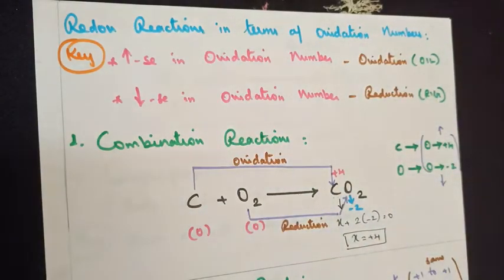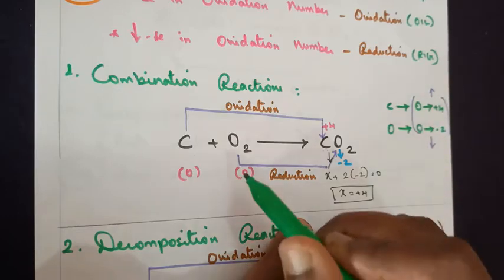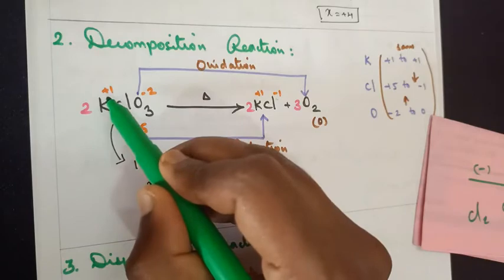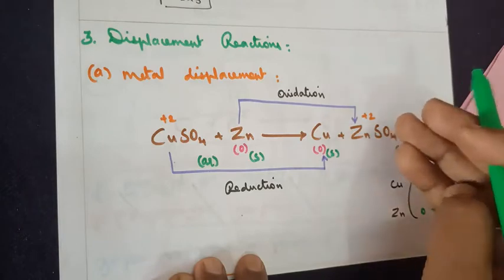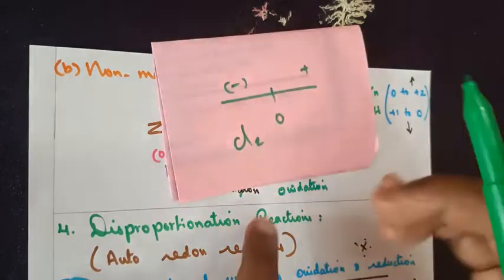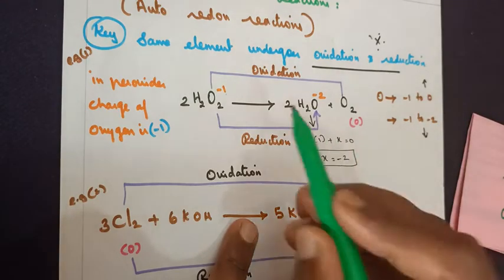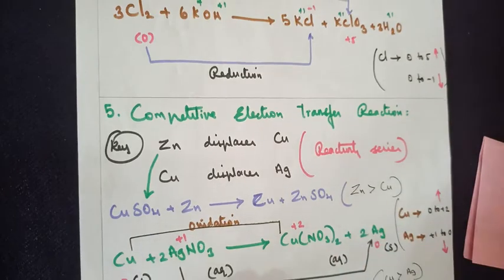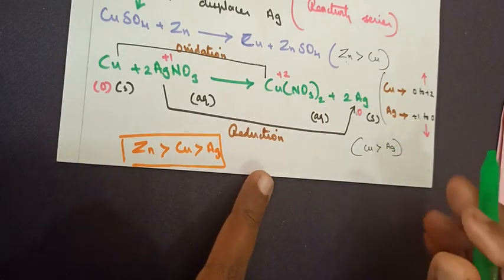Types of redox reactions | Basic concepts of Chemistry - Part 11 | 11th Chemistry | TNSCERT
12th chemistry 11th chemistry 11th computer science Instagram:https: // ___________________________________________________________________________________ Metallurgy | 12 th std | stateboard P-Block Elements | stateboard | 12th chemistry Solid State | TNSCERT | 12th Chemistry Chemical Kinetics| TNSCERT | 12th Chemistry Hydroxy Compounds &Ether|12th Chemistry| TNSCERT Basic concepts of Chemistry| 11th Chemistry| TNSCERT ___________________________________________________________________________________ At the end of each chapter, the possible questions based on JEE and NEET and other competitive exam points will be discussed and worked using as SIMPLEST methods as possible from now on" PROPER PRIOR PREPARATION PREVENTS POOR PERFORMANCE". Dear Chemistry viewers of EUREKA , the sincere motive behind uploading the video contents based on TNSCERT syllabus is to help you understand the concept well at first. " YOU CAN'T HIT A TARGET YOU CAN'T SEE" We believe, if our detail teachings and explanations of the concept are clear, you will definitely be able to see your TARGET CLEARLY, the CLEARER your target, the better will be your CONCENTRATION on it, to knock it out by and with your SMART WORK, to reach your HEIGHT in LIFE.